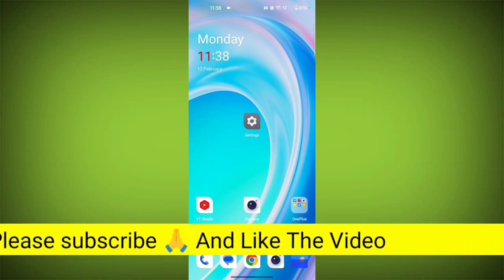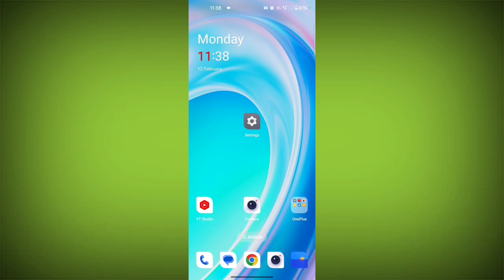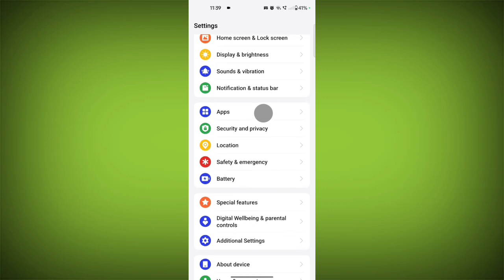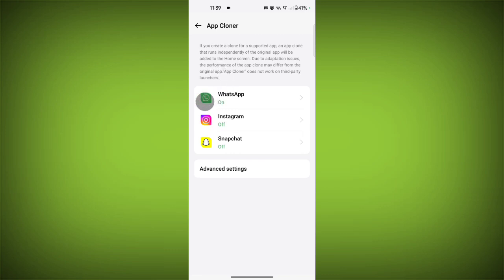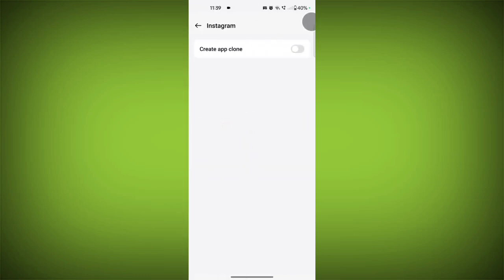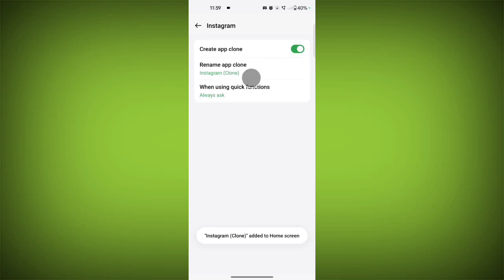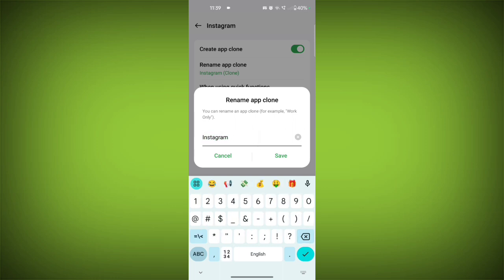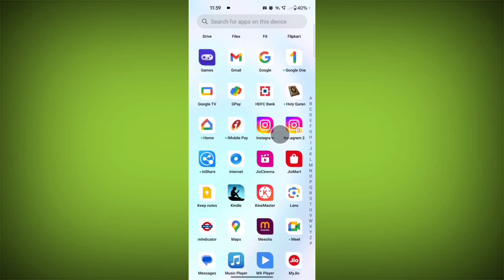How To Use Two Instagram Without Any third party app || Clone Instagram In OnePlus in build feature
Talk soon,
Abid Akay